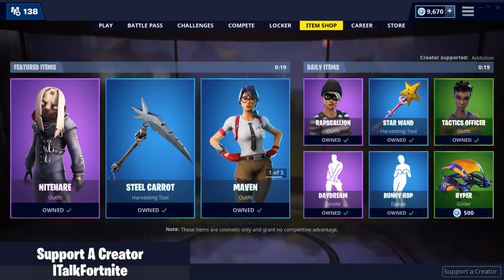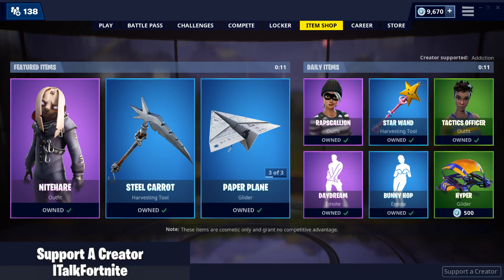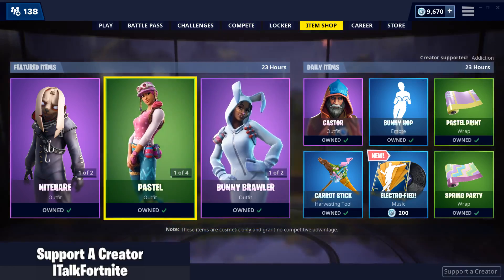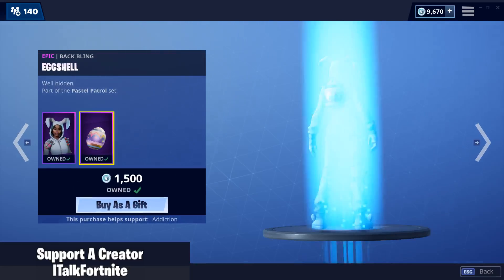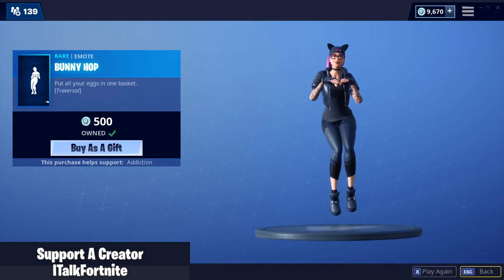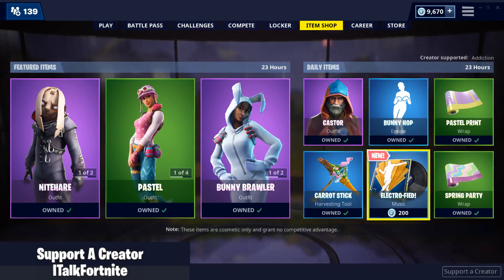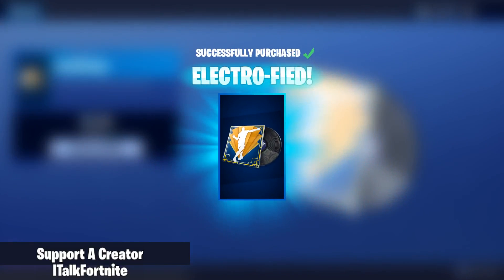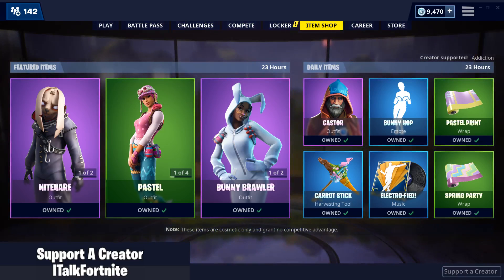Fortnite Item Shop *NEW* ELECTRO-FIED! MUSIC! [April 20th, 2019] (Fortnite Battle Royale)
Fortnite Item Shop for April 20th, 2019 or 4/20/19. Featured Items include the Nitehare outfit, the Steel Carrot harvesting tool, the Pastel skin, the Sprout harvesting tool, the Bunny Brawler skin, the Rabbit Raider skin, the Hopper skin, and the Bold Bar harvesting tool. Daily Items include the Castor skin, the Bunny Hop emote, the Pastel Print wrap, the Carrot Stick harvesting tool, the NEW Electro-Fied! music, and the Spring Party wrap!